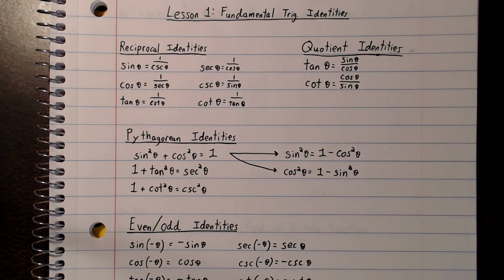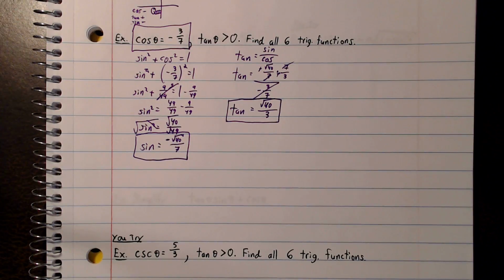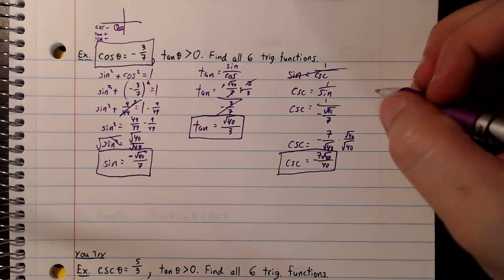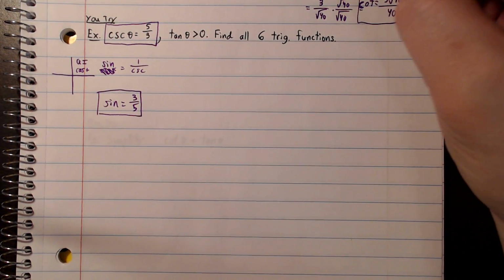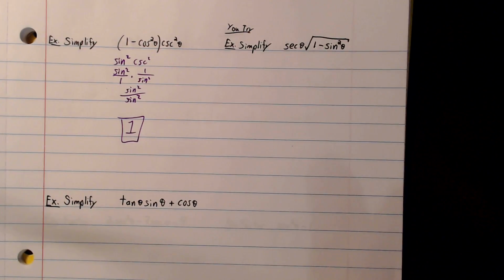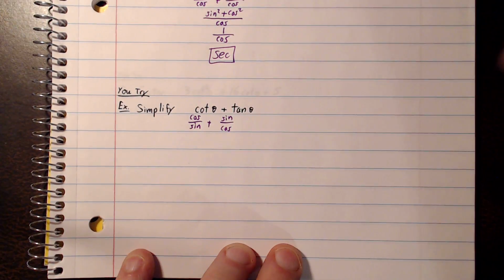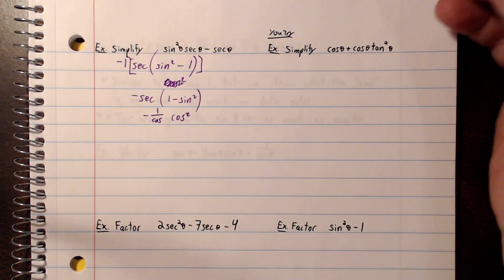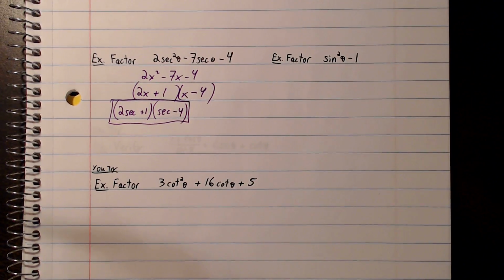Lesson 1 Fundamental Trig Identities